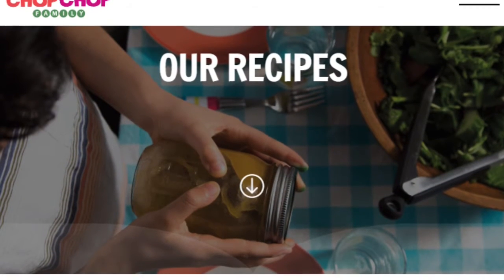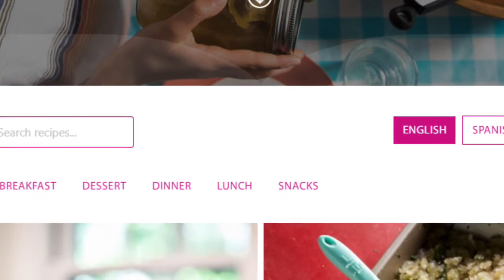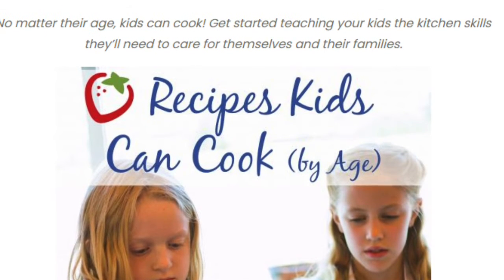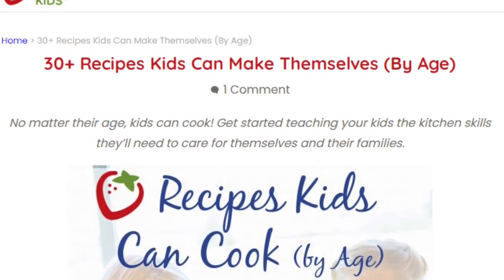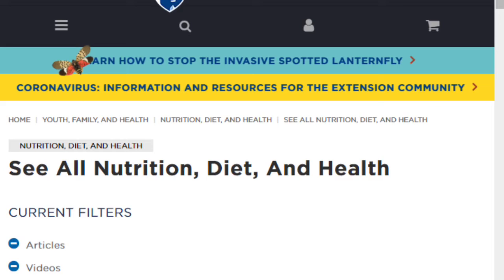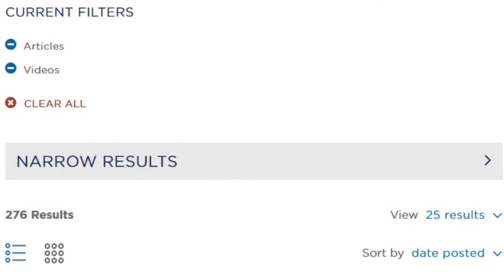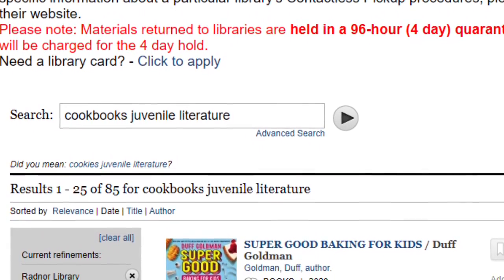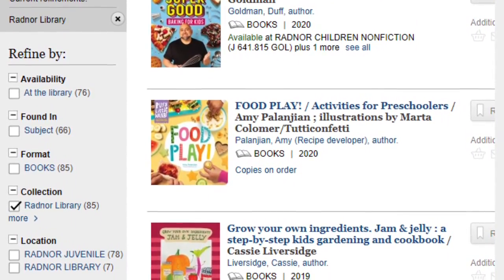Family-Friendly Meal Prep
RML Youth Services Librarian Lisa Rand shares several wonderful tips about cooking together as a family, including web resources with easy, creative ideas, recipes, and tips for parents of either picky eaters or junior chefs!